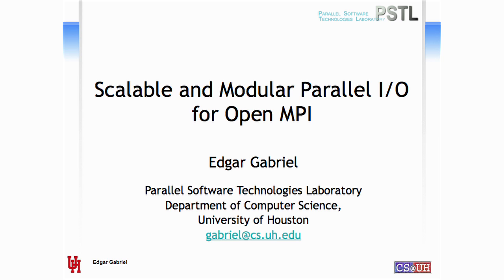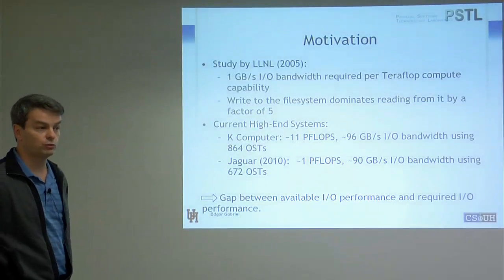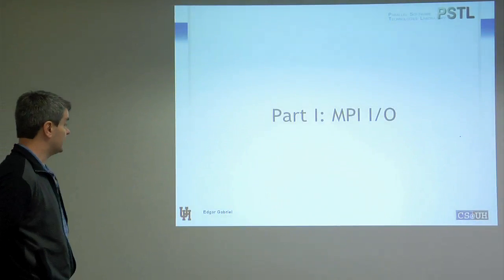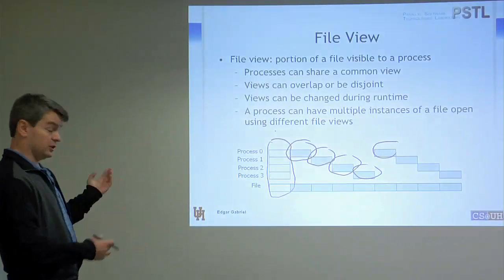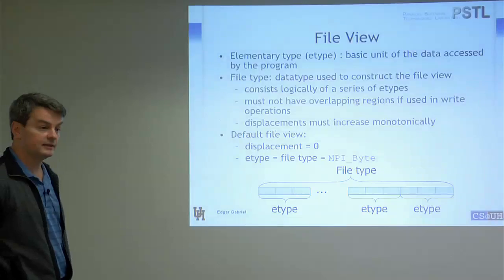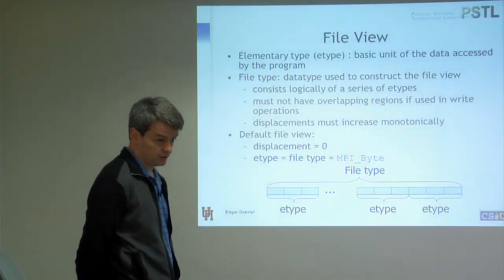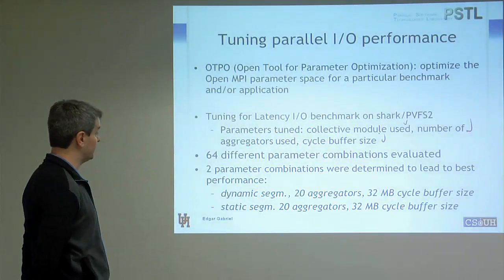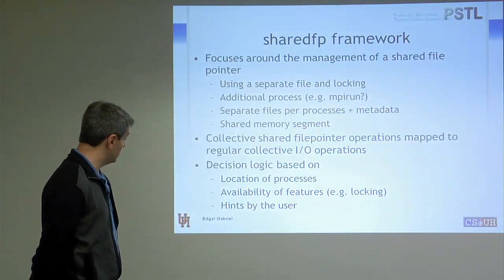Scalable and Modular Parallel I/O for Open MPI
Overview of parallel I/O in Open MPI.